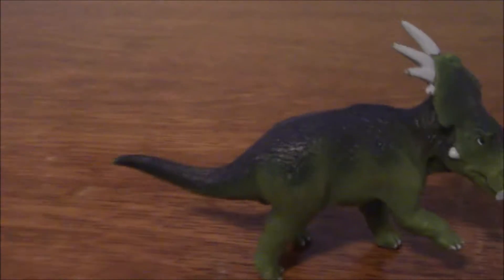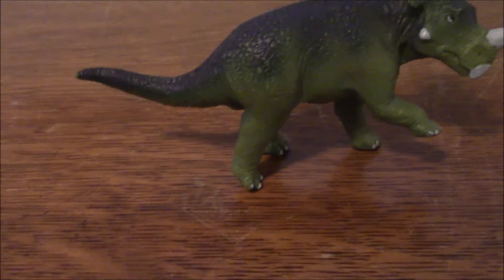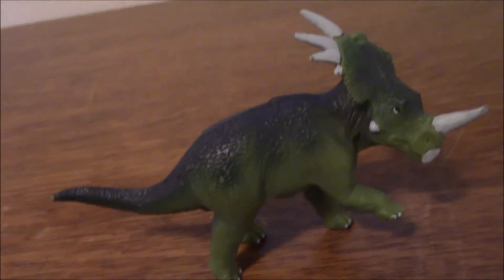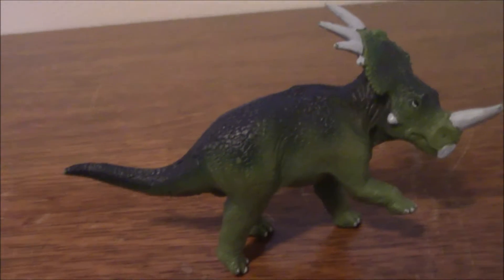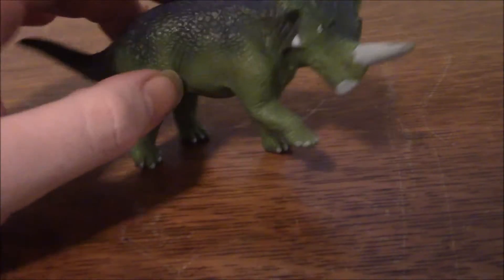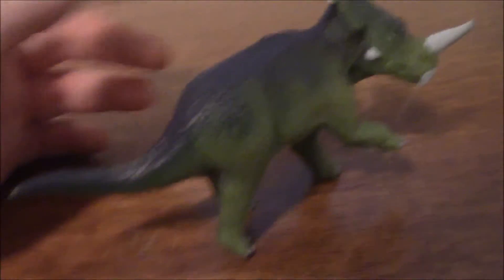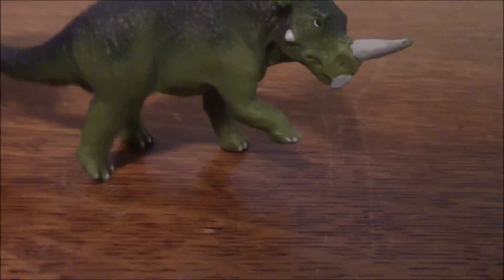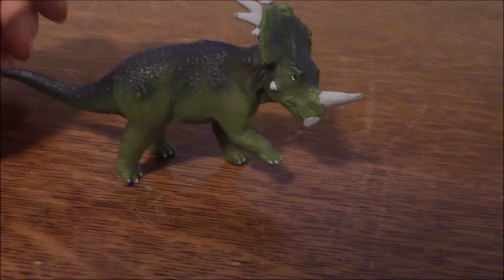Review #196-Safari Ltd Styracosaurus (1998)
Last weekly review (for now) of an Old Safari Figure
and sadly a broken one :(